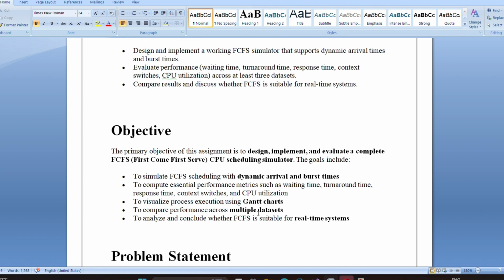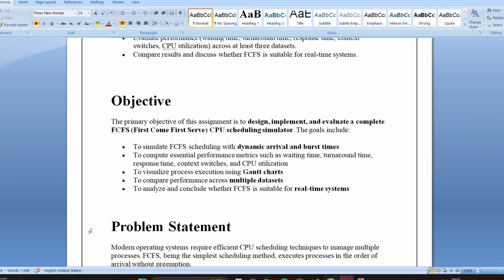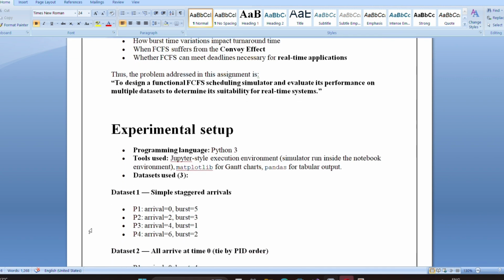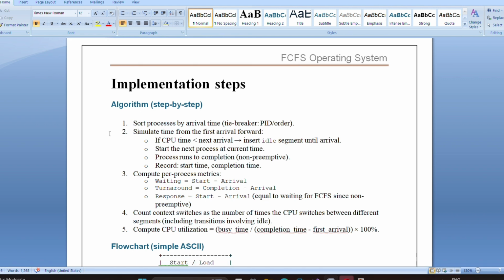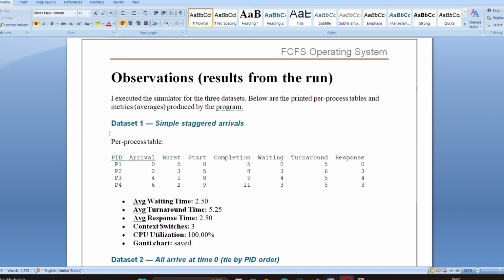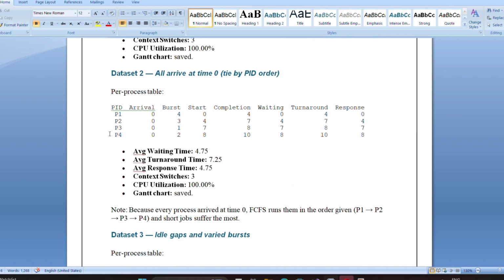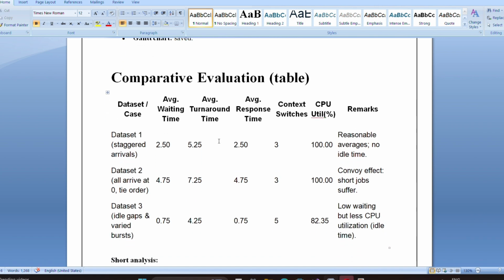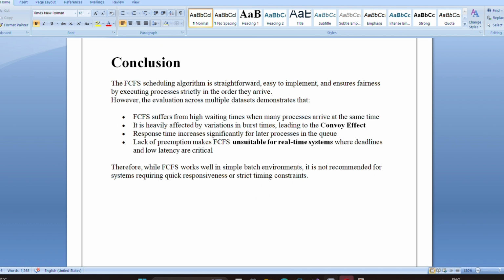1 December 2025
OS Assignment 2 About scheduling (First Come First Serve)